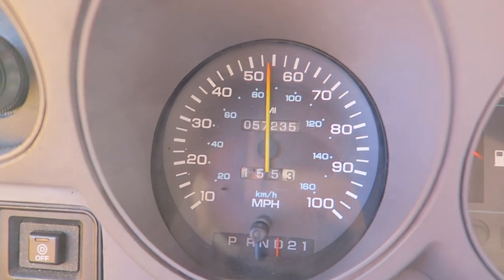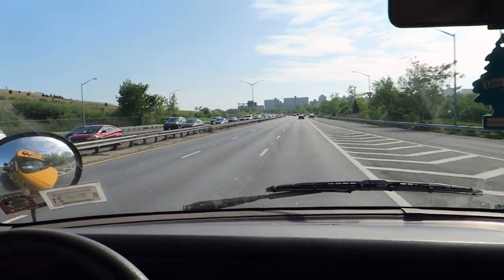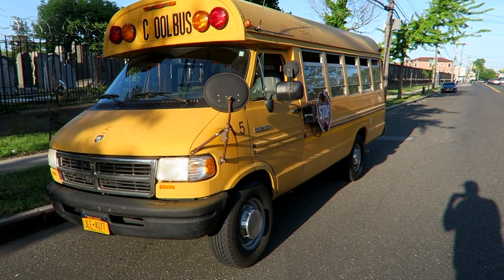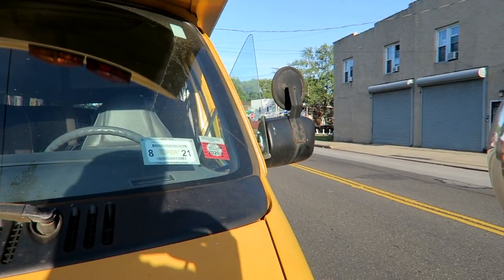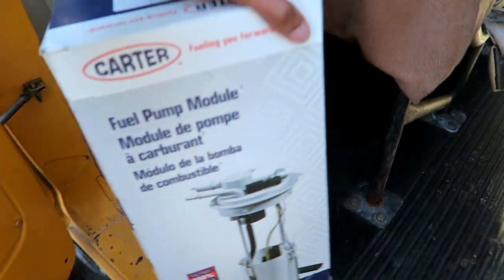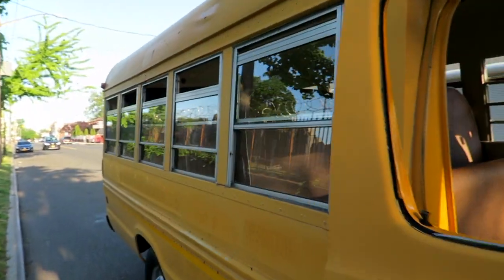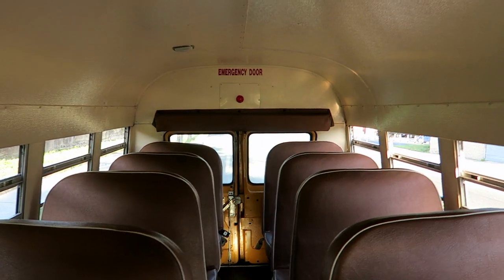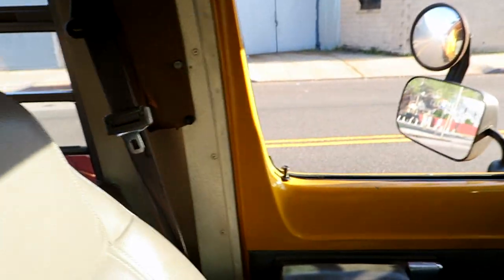Dodge Bus For Sale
1994 Dodge Ram B3500 School Bus for sale.